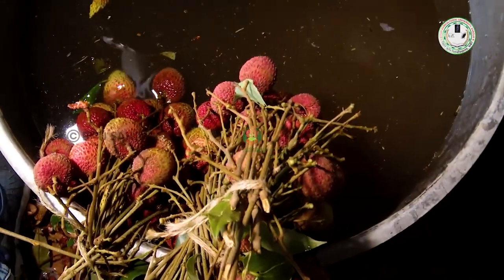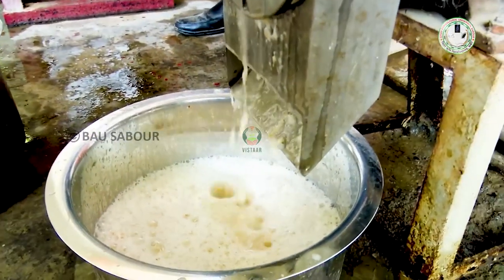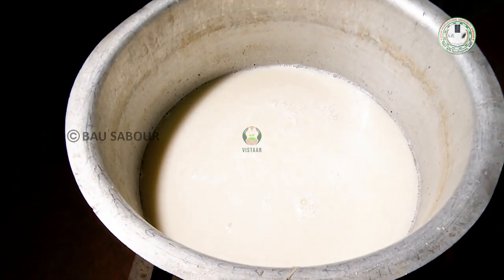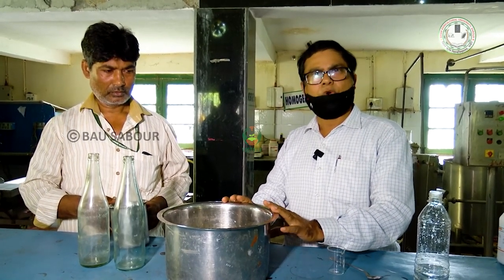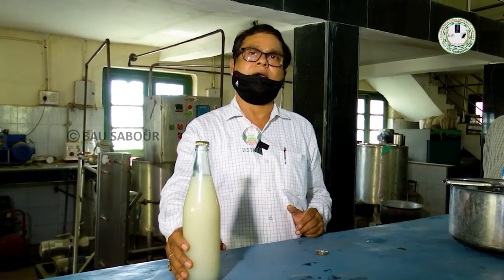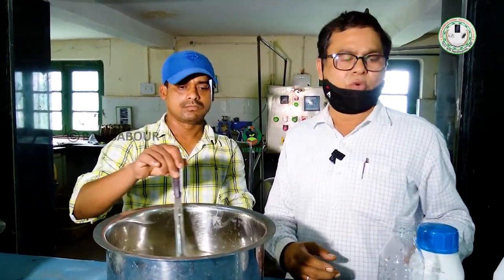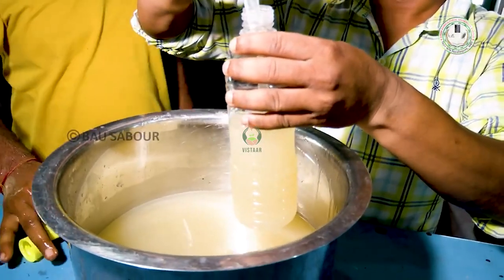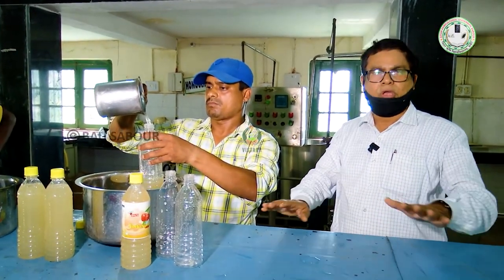लीची का स्कवेश भाग - 1